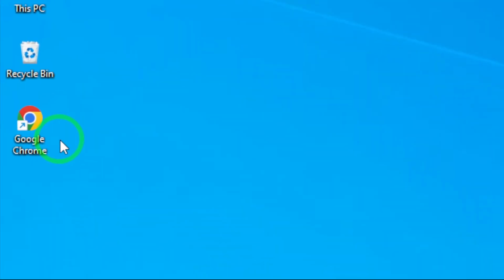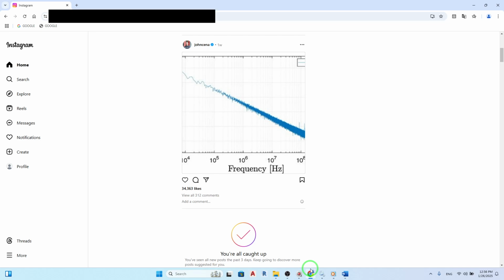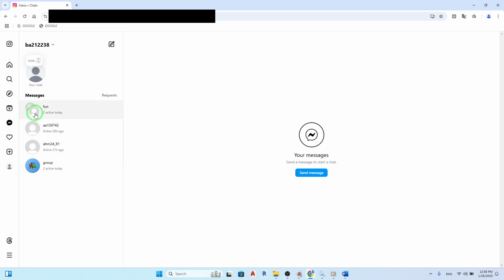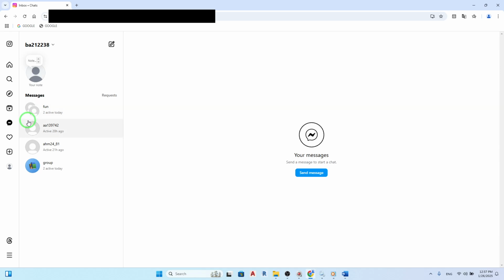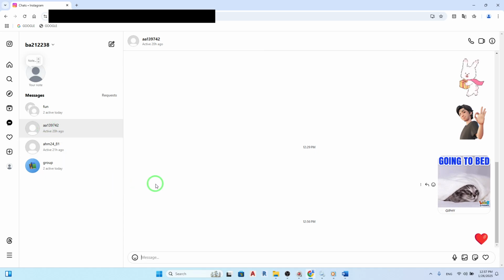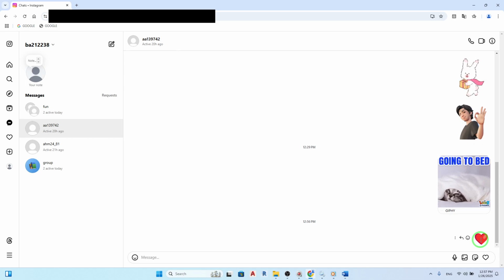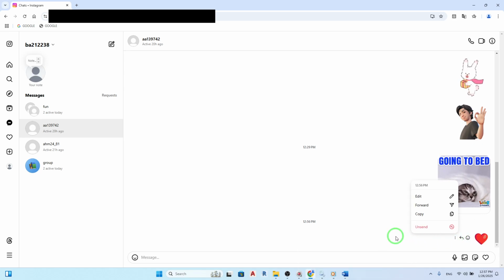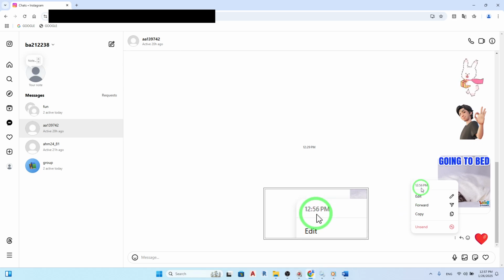How To See When You Sent Like On Instagram Chat On PC (New Update)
Learn how to see when you sent a like on Instagram chat using your PC with this simple guide. This new update makes it easier than ever to track your interactions in Instagram messages.

1. Open Instagram.

2. Click on the Messages icon at the left menu.

3. Open the chat that contains the like.

4. Find the like, click on the three dots next to it.

5. You can see the time in the drop-down menu.

Chapters:
00:00 Intro
00:12 Soultion
01:05 Outro